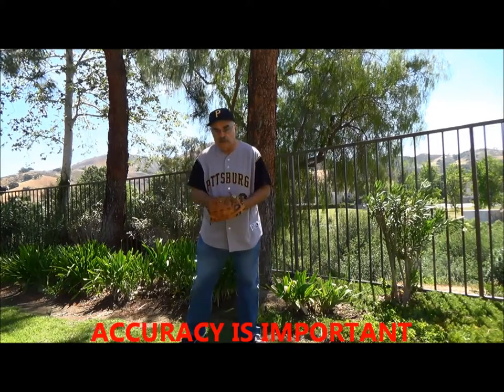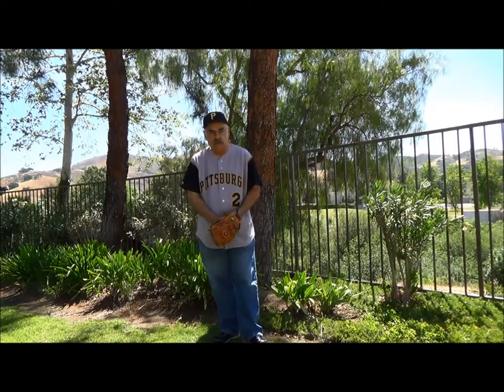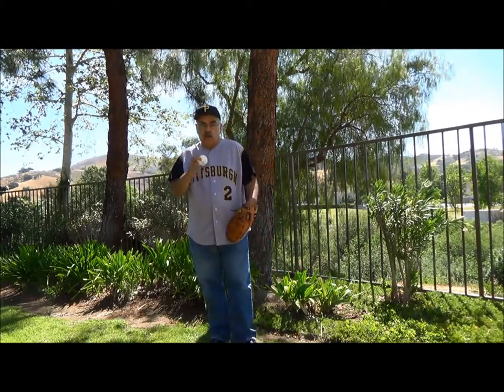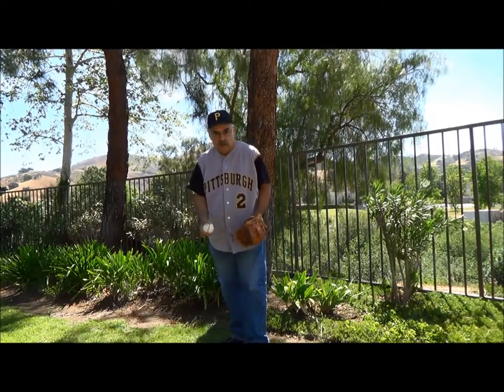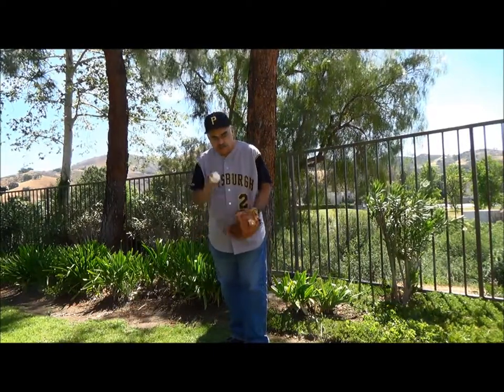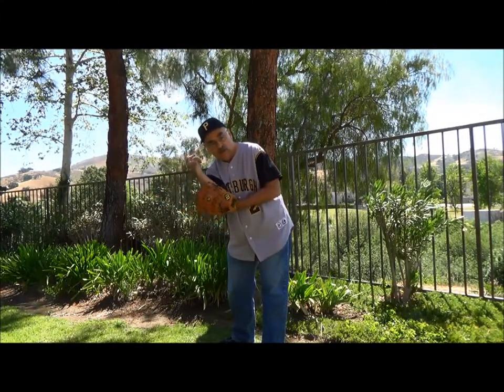bob brill baseball camp infield throwing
The importance of throwing a baseball in the infield after you field it. there is a way to do it so as to make sure you make the throw on target and avoid the "error."